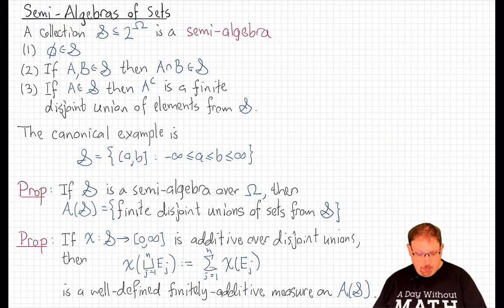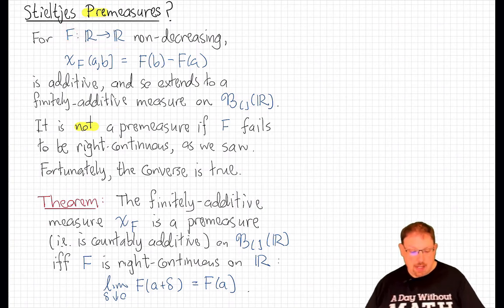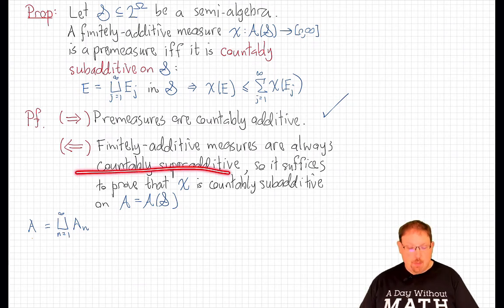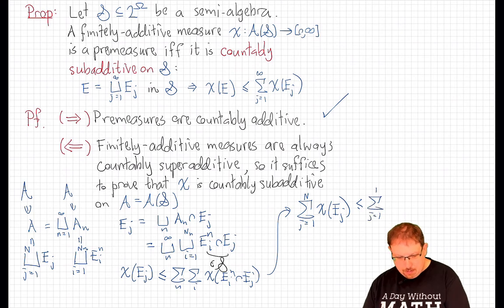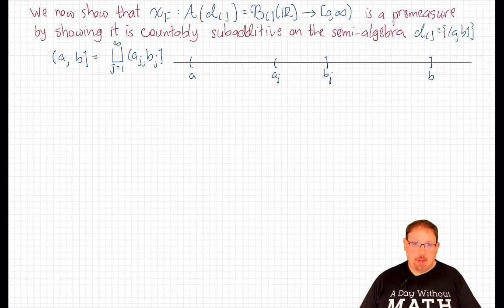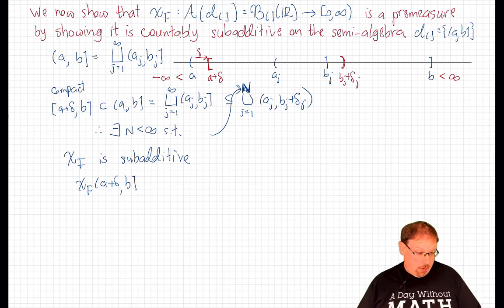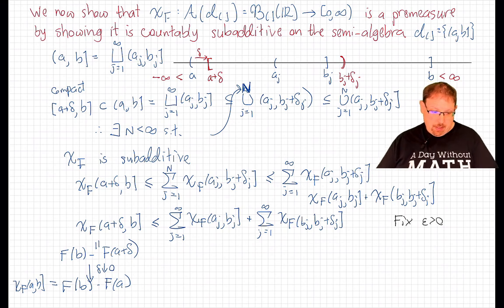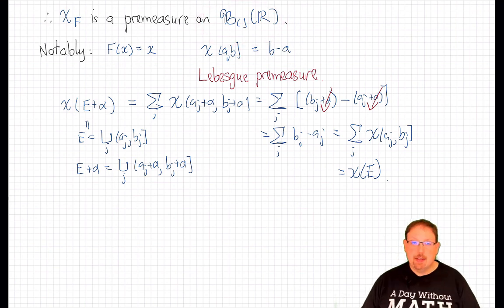3.1 Stieltjes Premeasures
Construction of premeasures using semi-algebras; in particular, we construct the Stieltjes premeasures (including the precursor to Lebesgue measure).